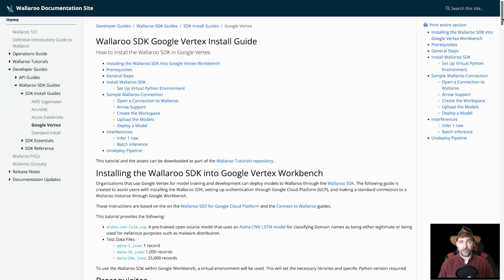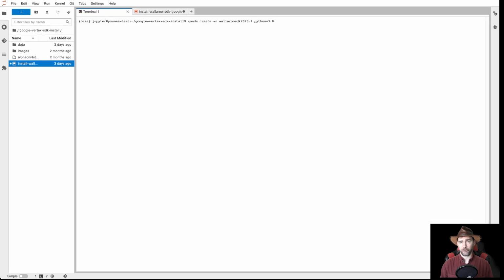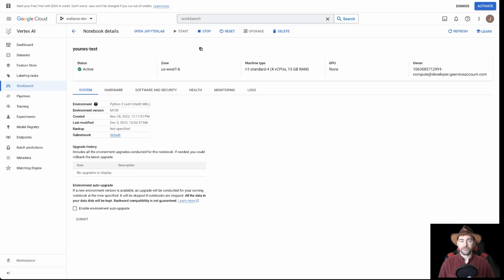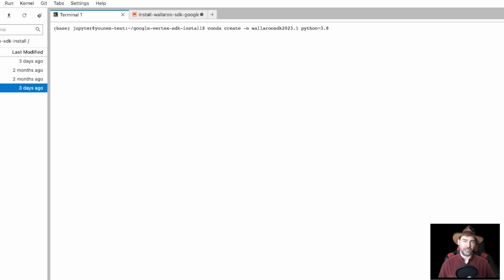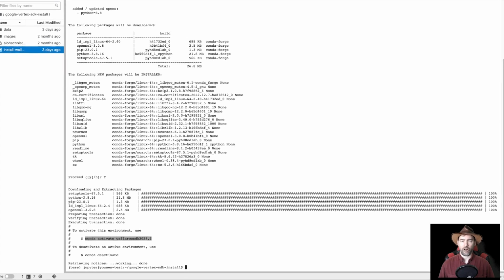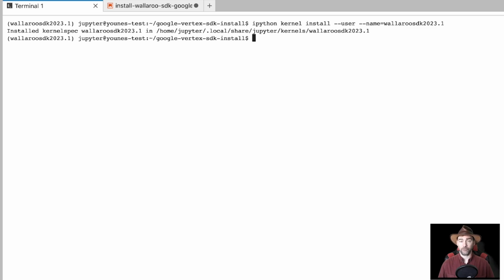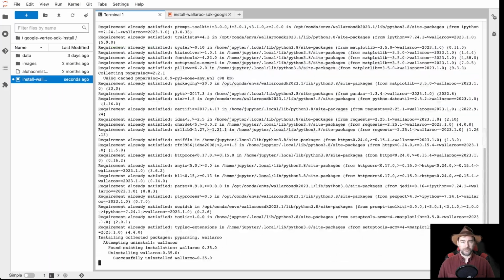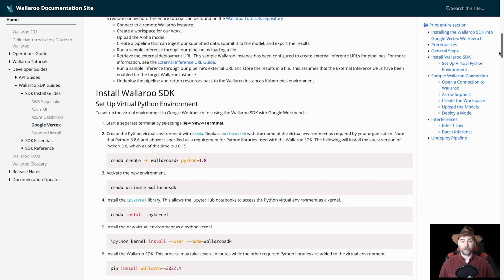Wallaroo SDK Install in Google Vertex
Organizations that use Google Vertex for model training and development can deploy models to Wallaroo through the Wallaroo SDK. In this video you will learn about installing the Wallaroo SDK, setting up authentication through Google Cloud Platform (GCP), and making a standard connection to a Wallaroo instance through Google Workbench.
Try for yourself with the free Community Edition and Tutorial.